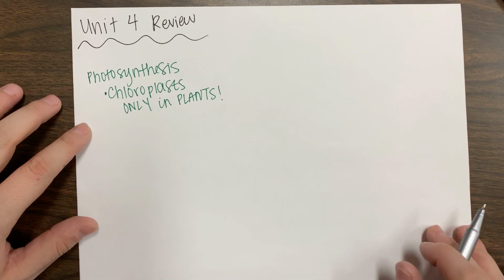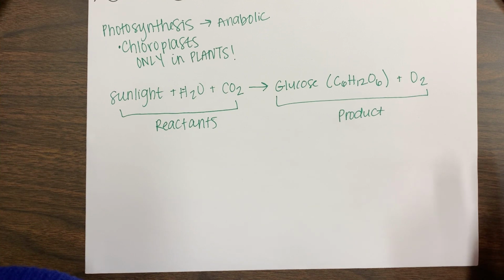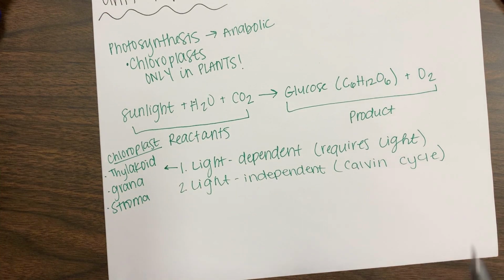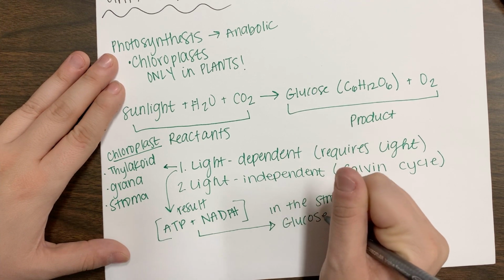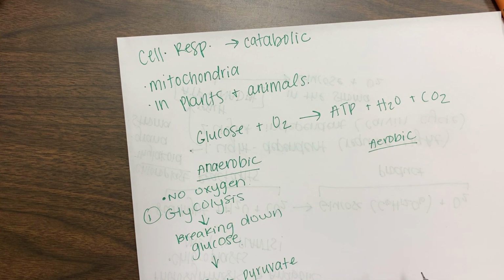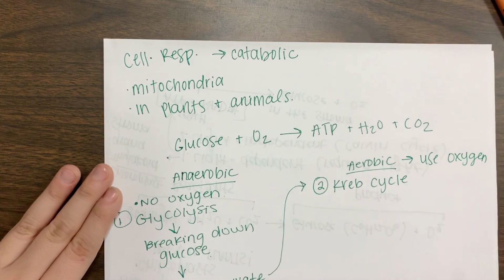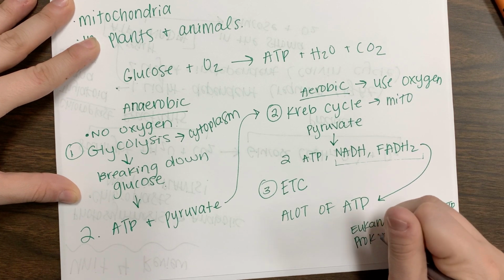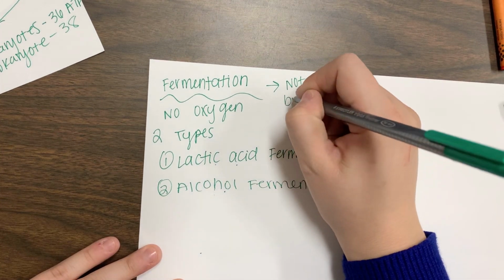Cellular energy unit overview